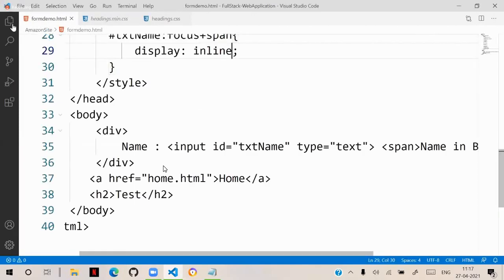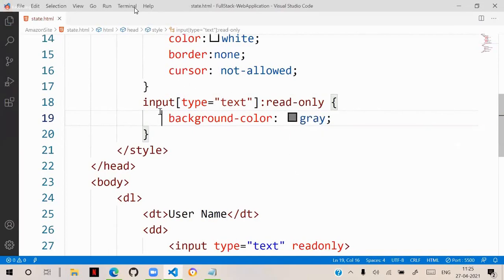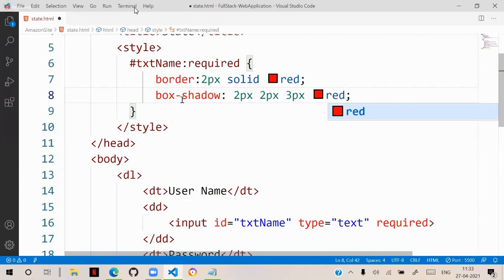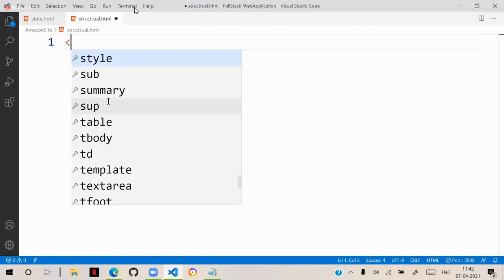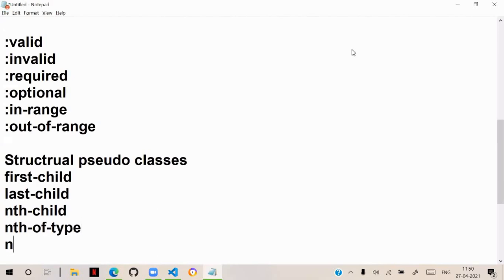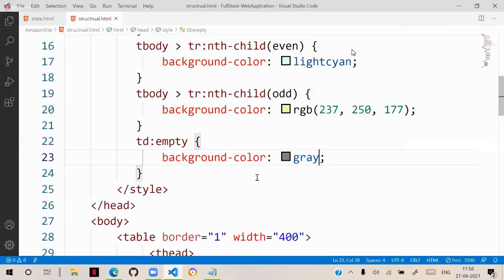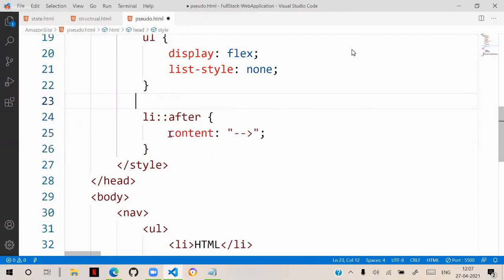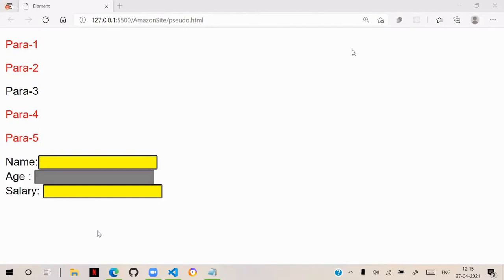CSS Session 3